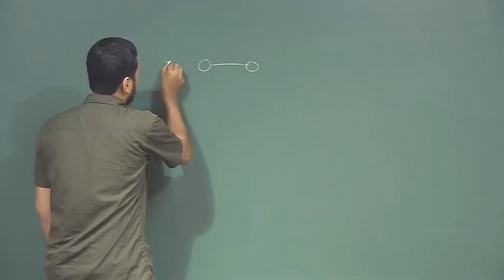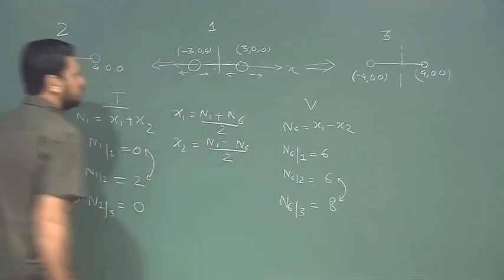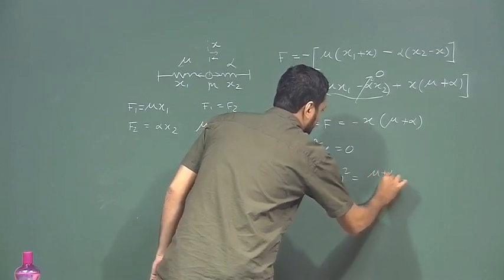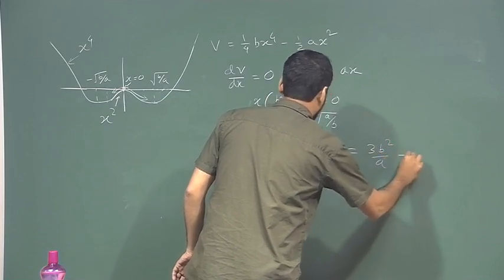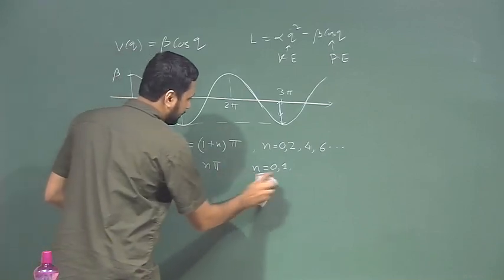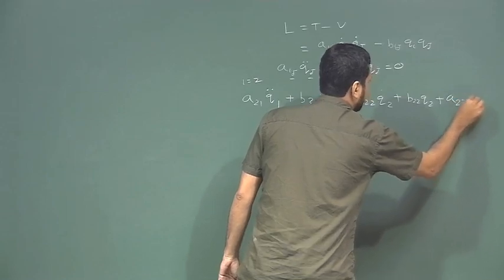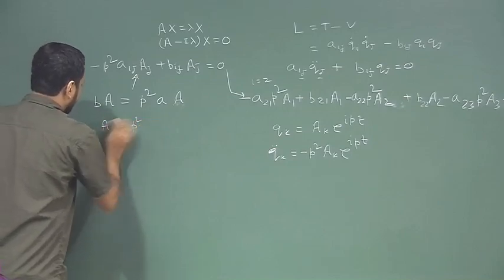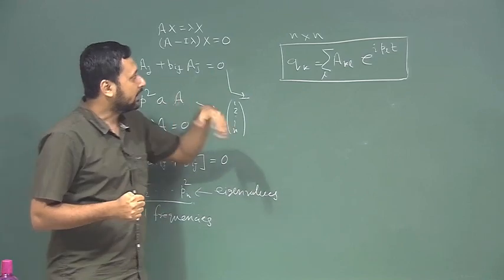Lecture 55 : Small Oscillation - III